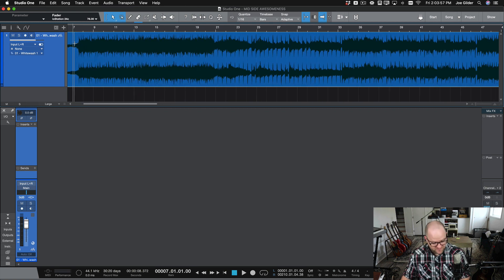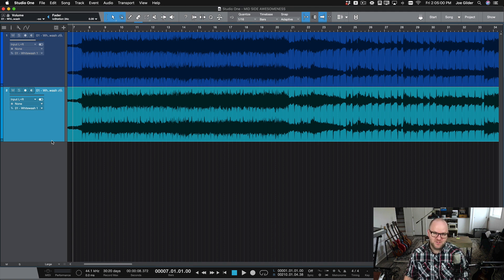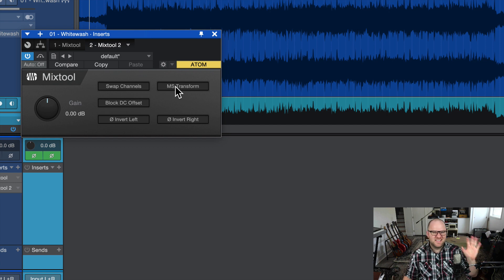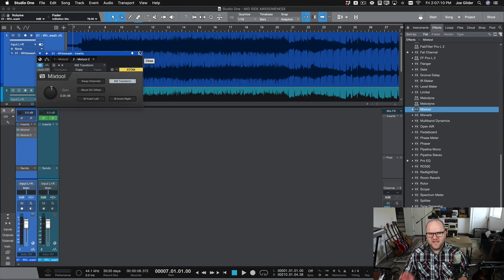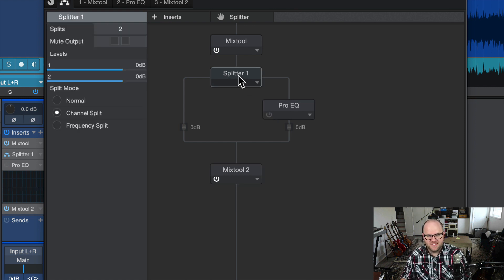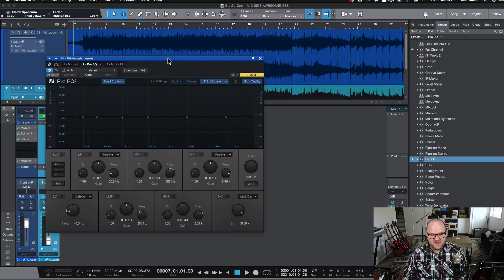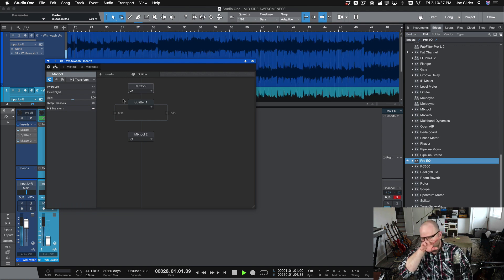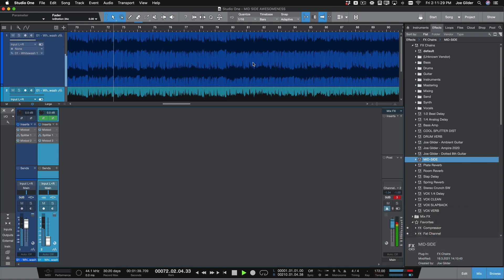Mid-Side Processing in StudioOne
0:00 "What is Mid-Side Processing?"
3:54 "How to Set Up MS Processing in Studio One"